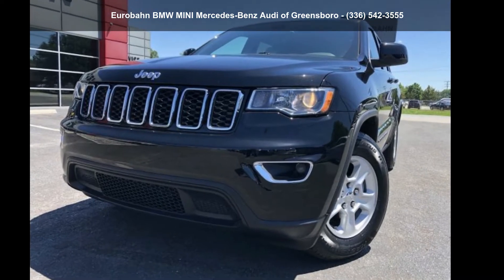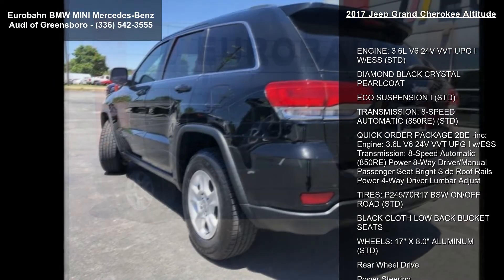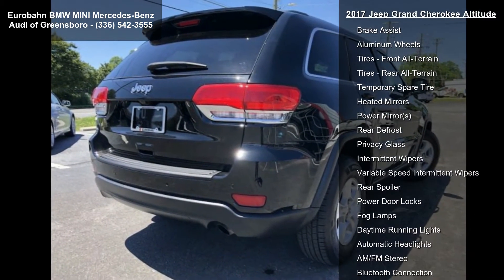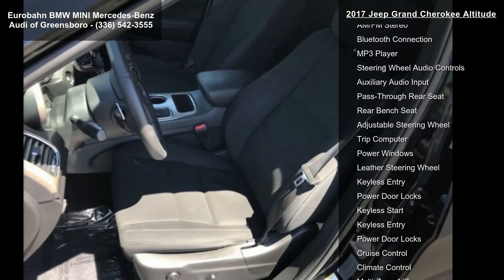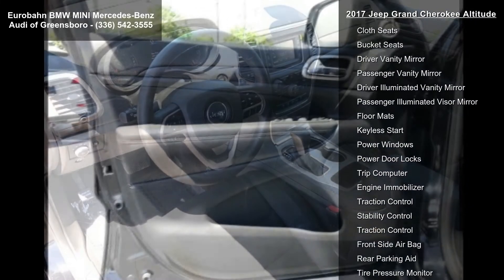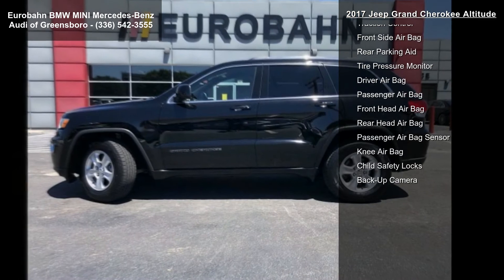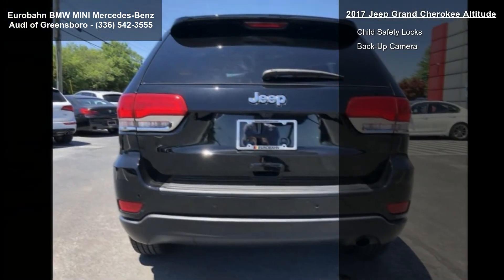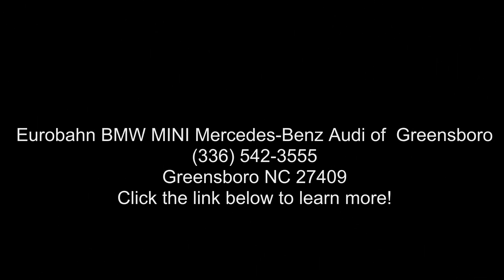2017 Jeep Grand Cherokee Altitude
KBB.com 10 Most Awarded Brands. Only 27,330 Miles! Delivers 26 Highway MPG and 19 City MPG! This Jeep Grand Cherokee boasts a Regular Unleaded V-6 3.6 L/220 engine powering this Automatic transmission. WHEELS: 17" X 8.0" ALUMINUM (STD), TRANSMISSION: 8-SPEED AUTOMATIC (850RE) (STD), TIRES: P245/70R17 BSW ON/OFF ROAD (STD).

QUICK ORDER PACKAGE 2BE -inc: Engine: 3.6L V6 24V VVT UPG I w/ESS, Transmission: 8-Speed Automatic (850RE), Power 8-Way Driver/Manual Passenger Seat, Bright Side Roof Rails, Power 4-Way Driver Lumbar Adjust , ENGINE: 3.6L V6 24V VVT UPG I W/ESS (STD), ECO SUSPENSION I (STD), DIAMOND BLACK CRYSTAL PEARLCOAT, BLACK, CLOTH LOW BACK BUCKET SEATS, Wheels: 17" x 8.0" Aluminum, Valet Function, Trip computer, Transmission: 8-Speed Automatic (... read more